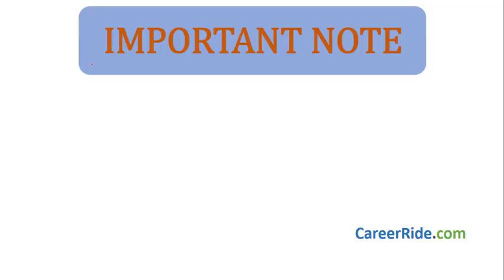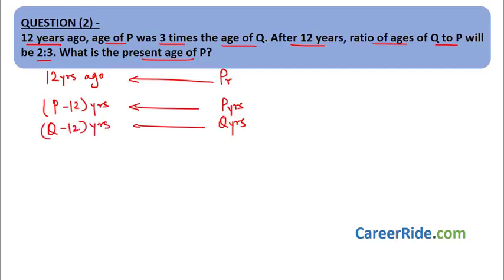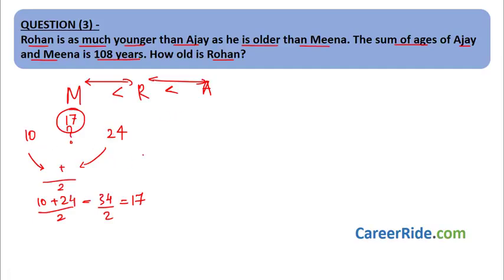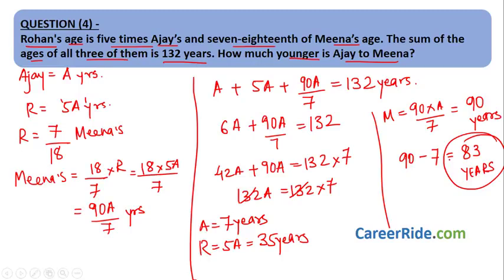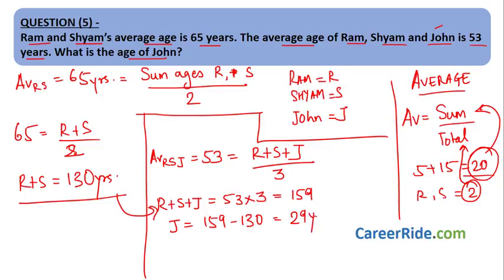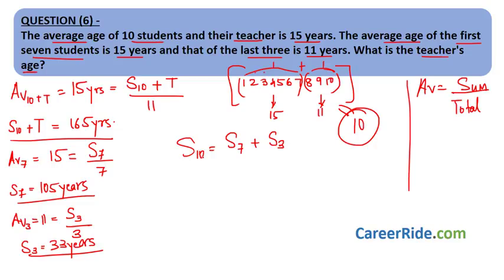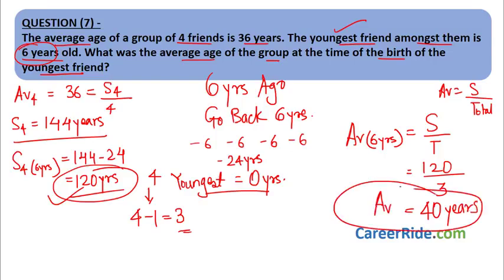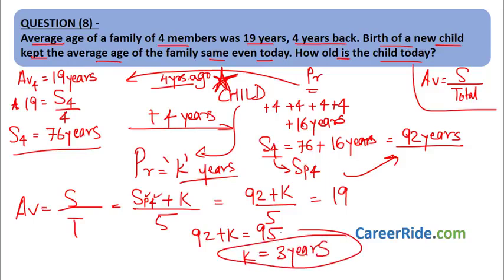Problems on Ages Shortcuts & Tricks for Placement Tests, Job Interviews & Exam HIGH